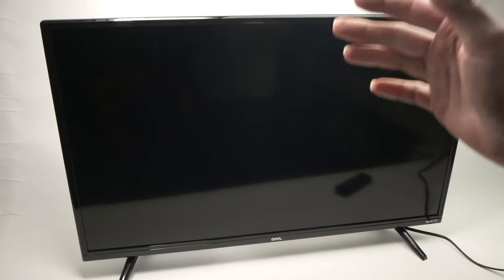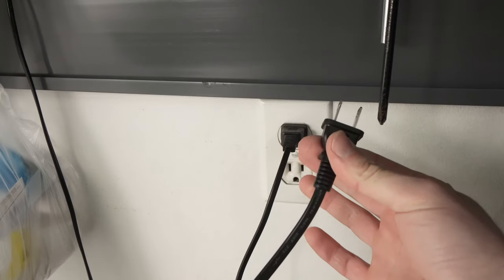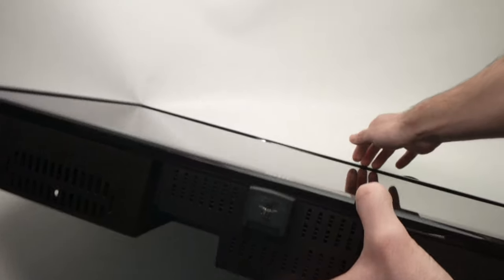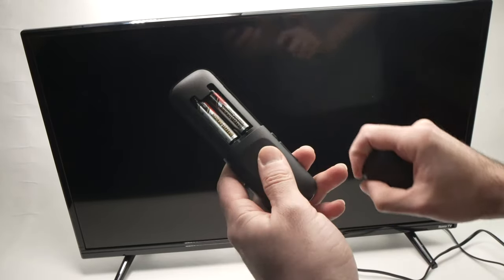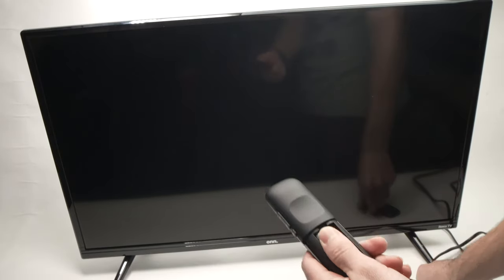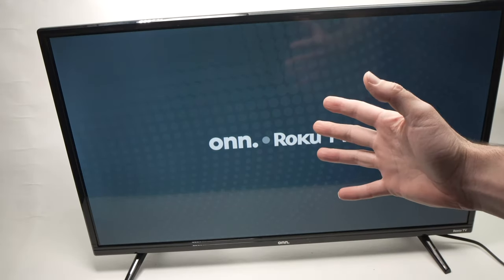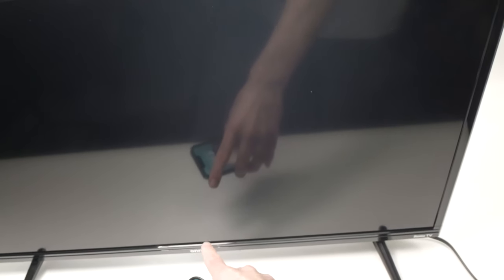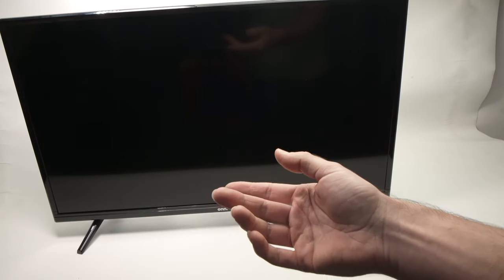Onn Roku TV: How to Fix Black Screen Problem (No Picture)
Step by step tutorial showing you how to fix the black screen problem on your Onn Roku TV. If you don't see anything appearing, here is what you should do.

↓↓Amazon links↓↓
► Replacement Remote Control
► TV Antenna [Latest Upgrade]
► High-Speed, 4K Ultra HD HDMI 2.0 Cable